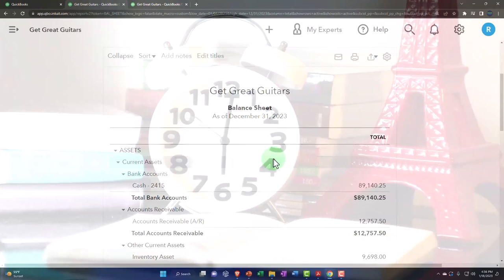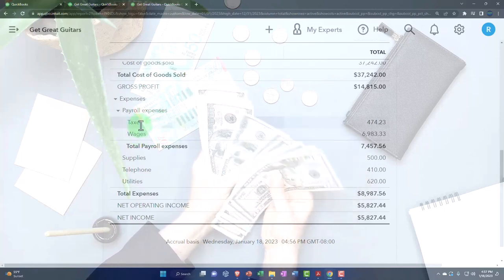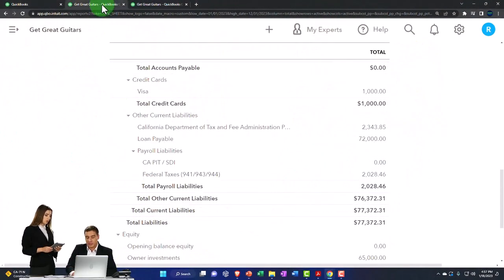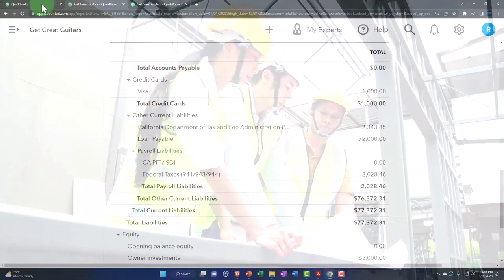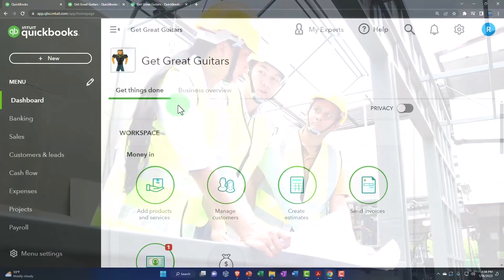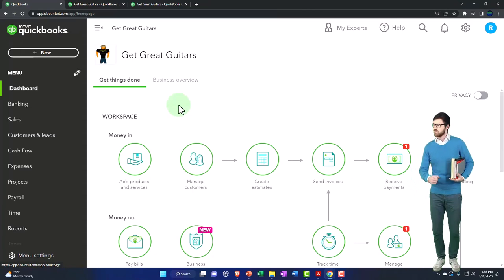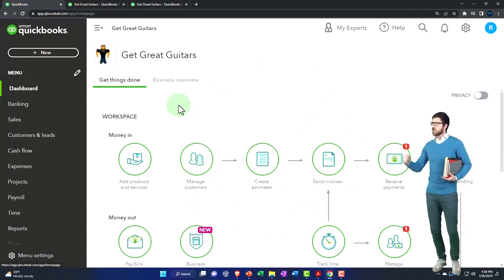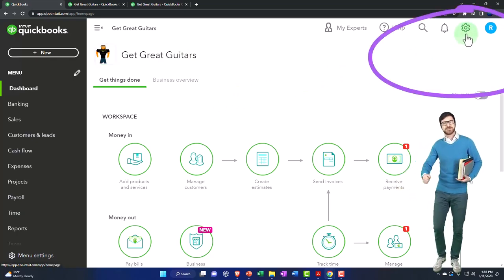Payroll Account Mapping Objective - QuickBooks Online 2023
Payroll Account Mapping Objective
QuickBooks Online Chart of Accounts Location